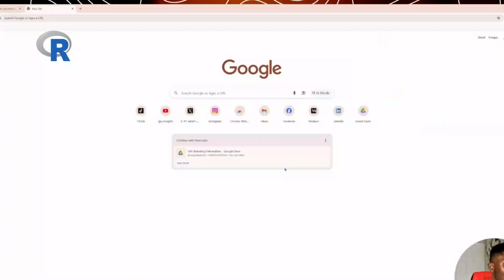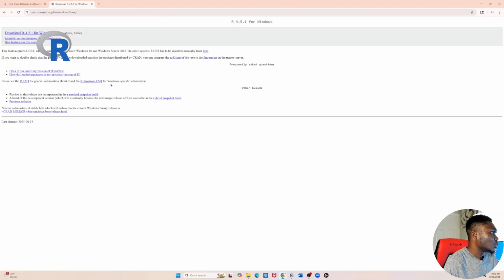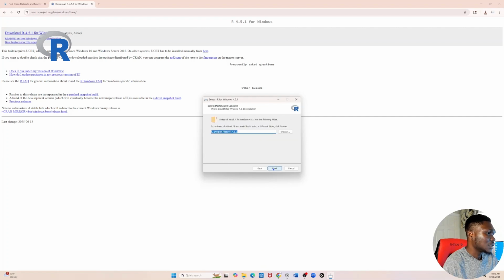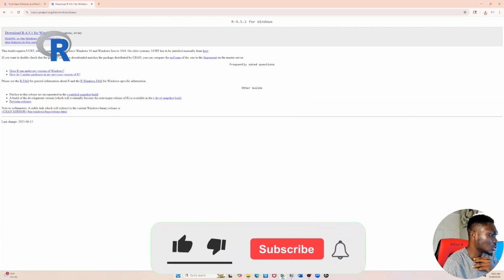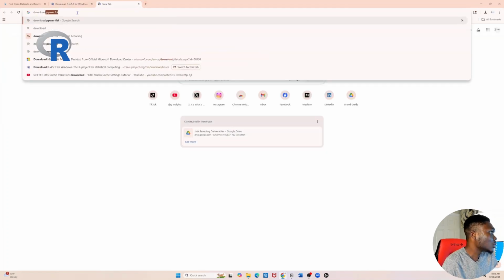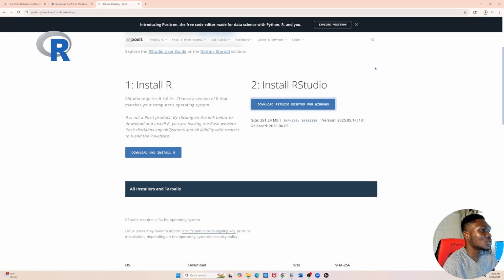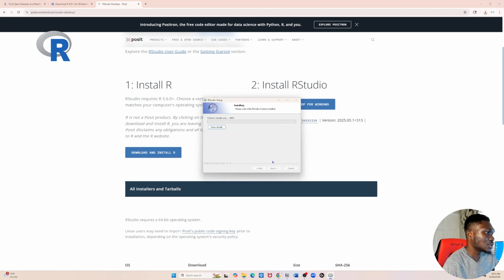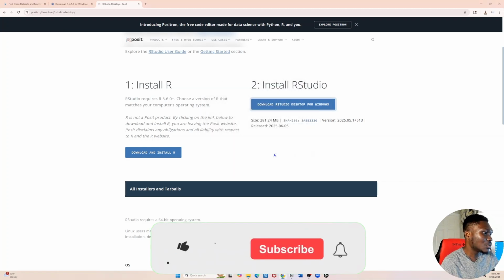Part 3: How to Install R (Step-by-Step Guide for Beginners)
Ready to start your R journey? 🚀
In this video, I’ll show you exactly how to download and install R on your computer, step by step. Whether you’re on Windows or Mac, you’ll be able to follow along easily and get R running in minutes.

👉 What you’ll learn:

Where to download R safely
Step-by-step installation process
Basic setup to get started quickly
What to do after installation (next steps!)

By the end, you’ll have R installed and ready to start analyzing data.